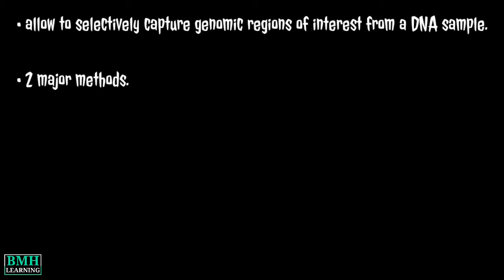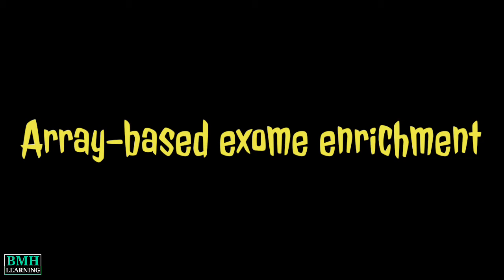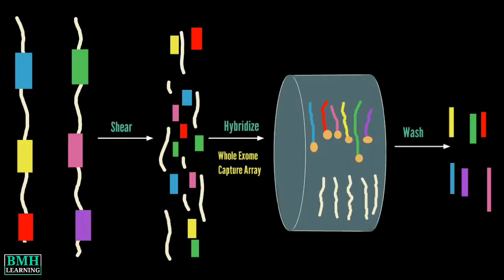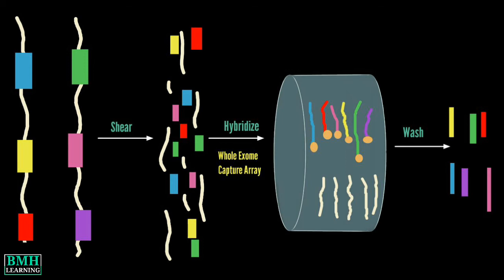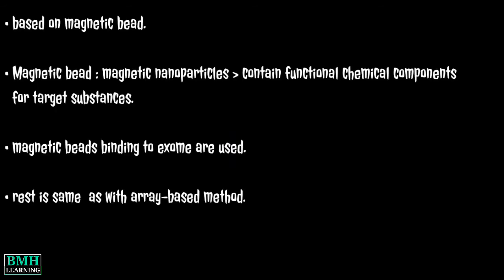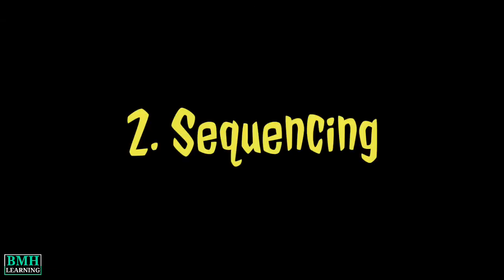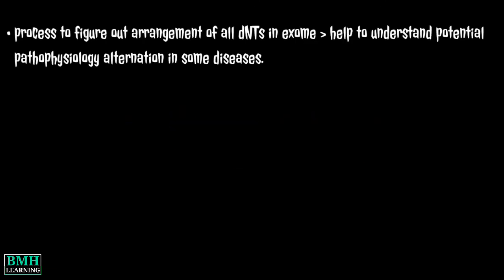Exome Sequencing | Whole Exome Sequencing | WES | Whole Exome Sequencing Analysis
The exome is ususally defined as the sequence encompassing all exons of protein coding genes, as well as nonprotein coding elements such as microRNA or lncRNA.

Exome sequencing, also known as whole exome sequencing (WES), is a genomic technique for sequencing all of the protein-coding regions of genes in the exome.

The investigation of exome helps to figure out which loci are responsible for proper diseases.